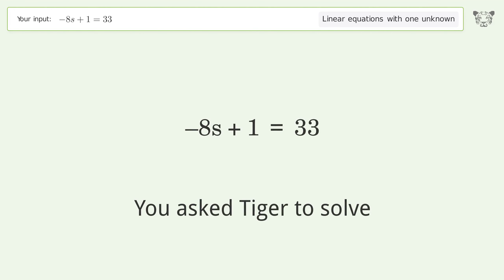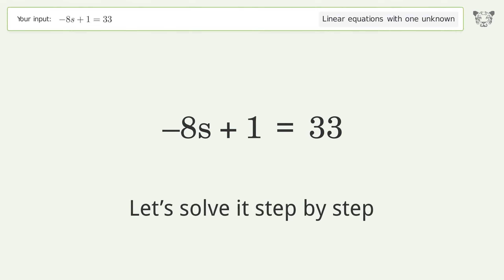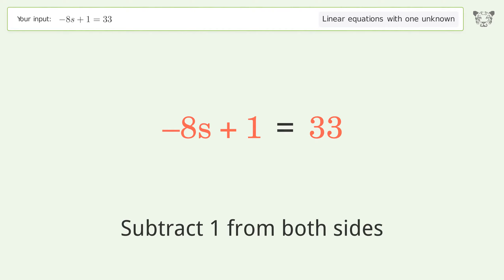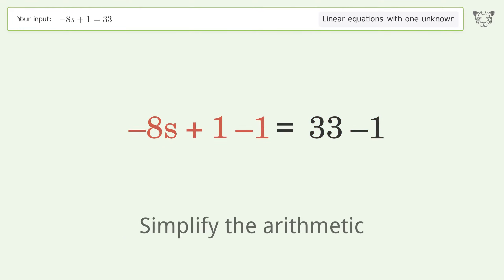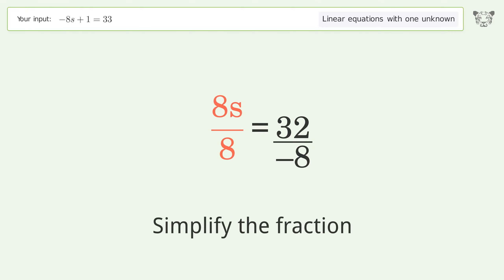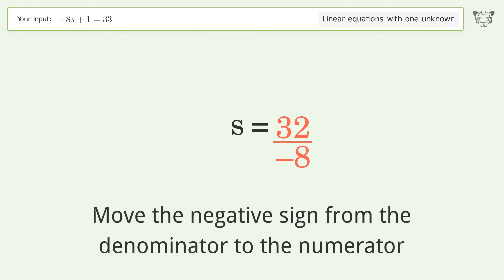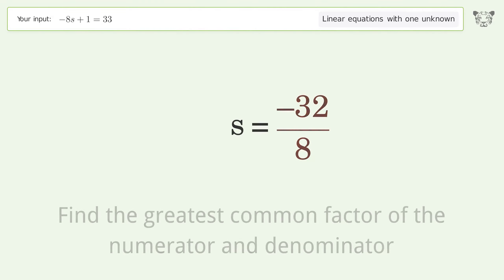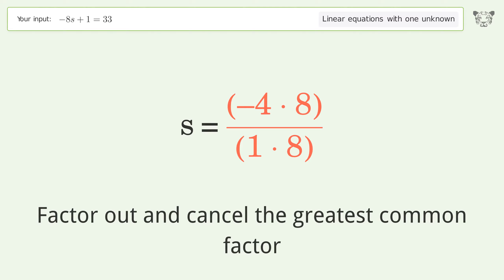Linear equation with one unknown: Solve -8s+1=33 step-by-step solution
Solving -8s+1=33 using the linear equation with one unknown solver

for a step-by-step and more tips and tricks for dealing with linear equations with one unknown.